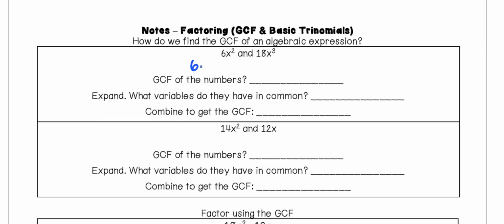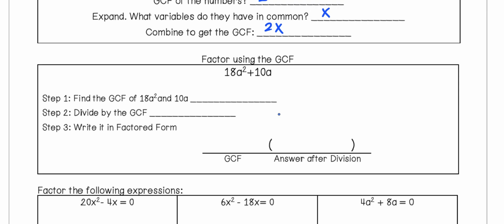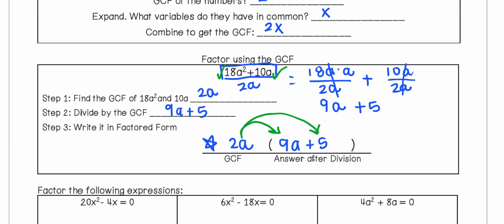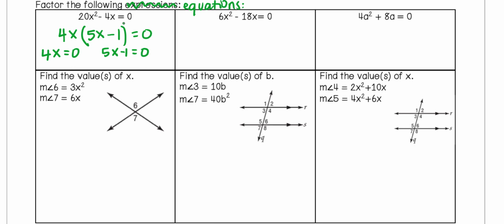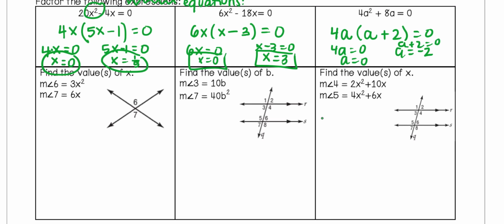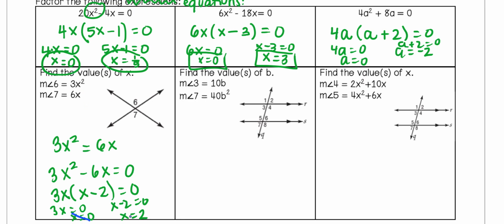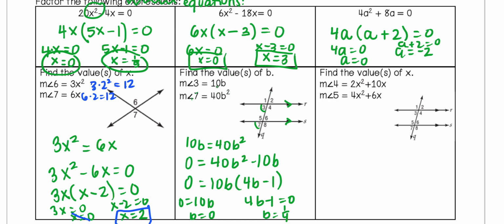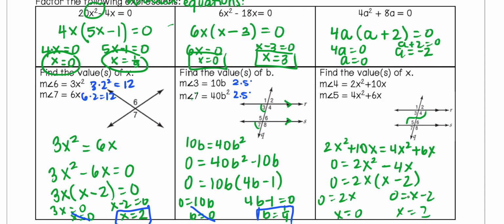Factoring by GCF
How to factor expressions and solve for x in quadratic equations using the GCF method. Apply to geometry models.